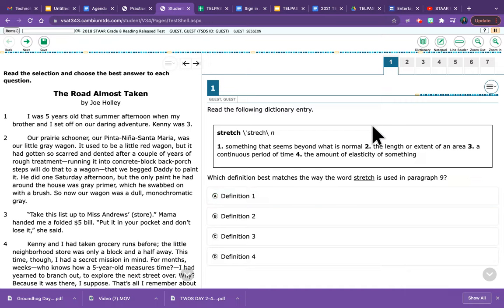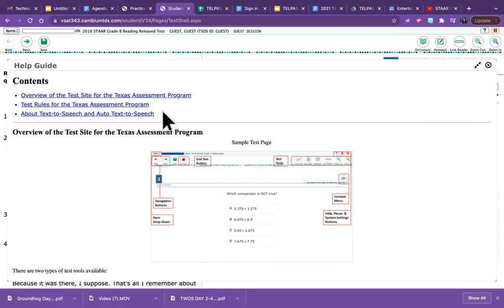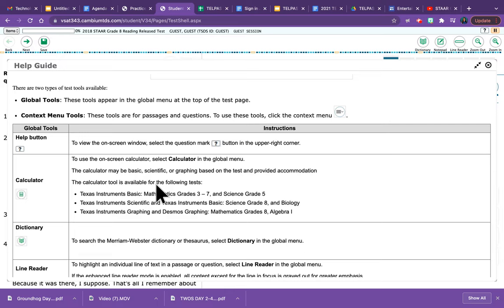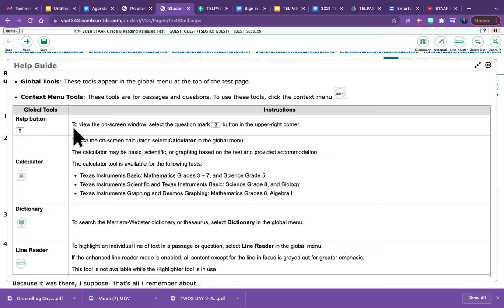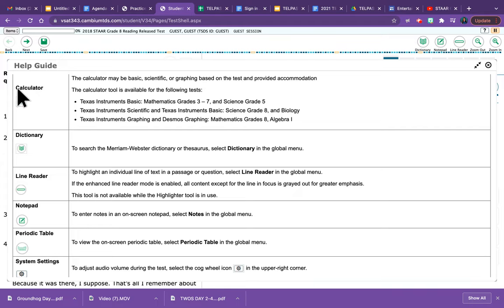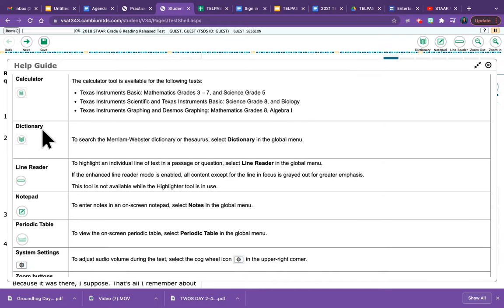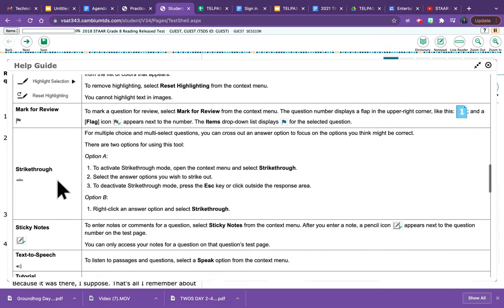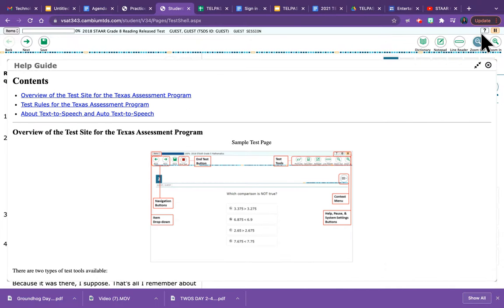STAAR Online Testing Features - HELP